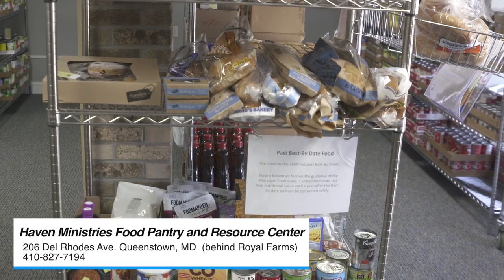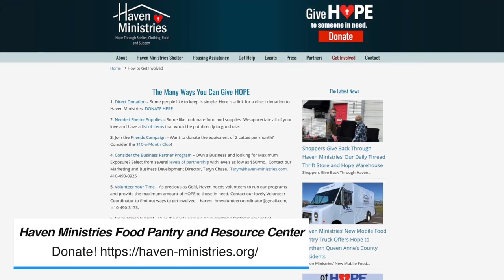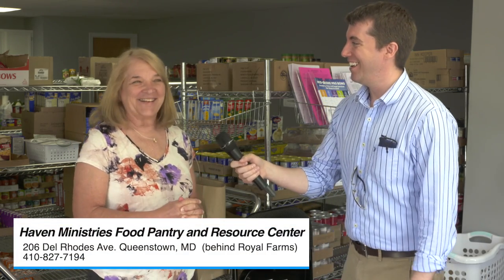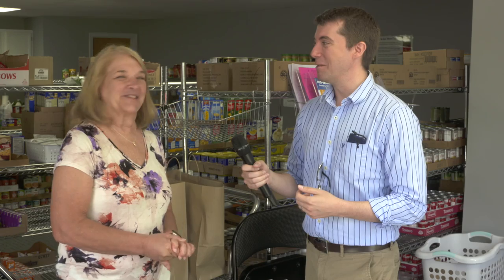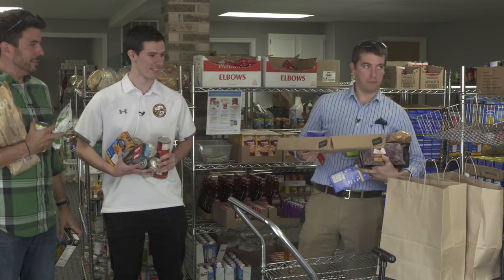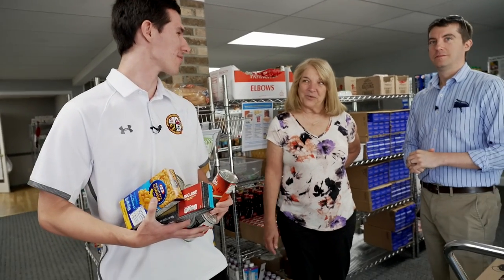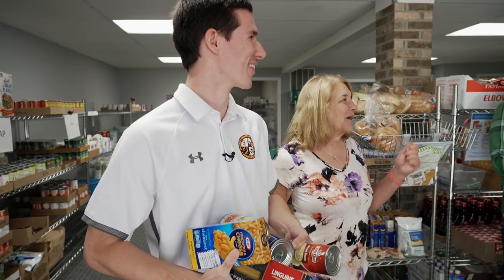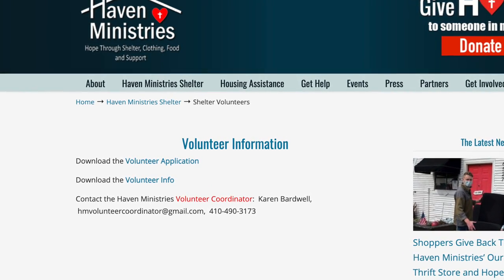Haven Ministries Food Pantry and Resource Center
The New Headquarters for Haven Ministries Resource Center & Food Pantry is located at 206 Del Rhodes Ave. Queenstown, MD
(behind Royal Farms)
We stopped by to get a tour of all they have to offer and to have a little fun. Check it out.